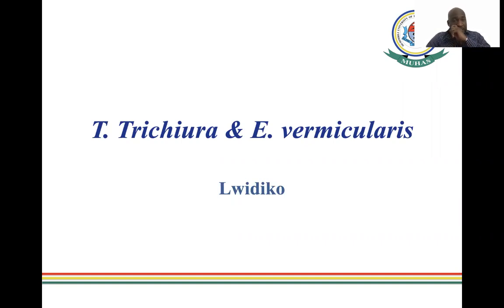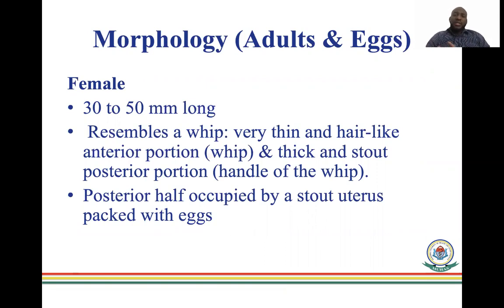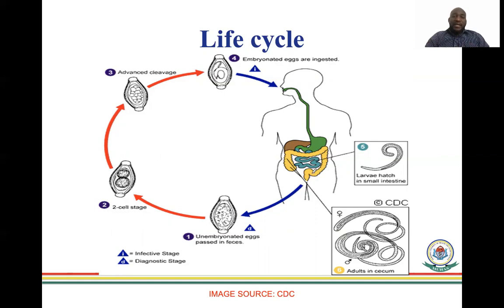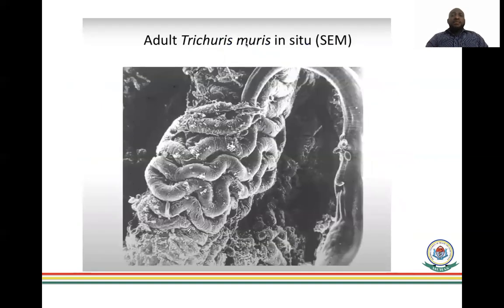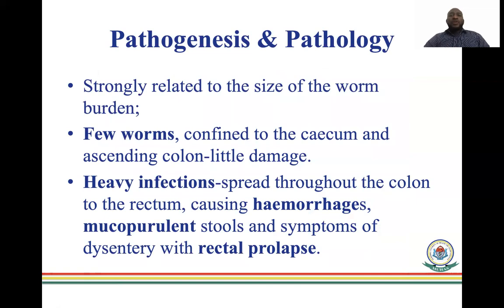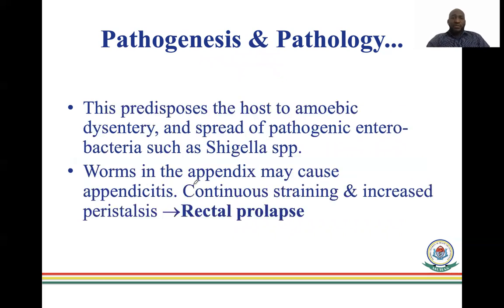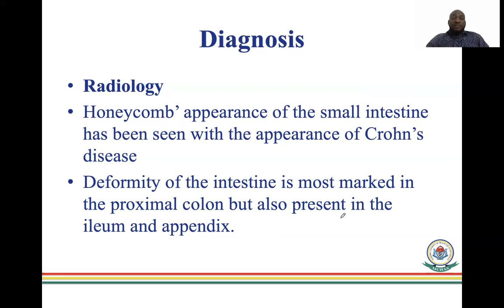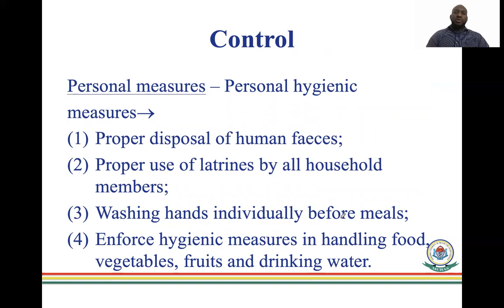Trichuriasis LEM Lecture 2022